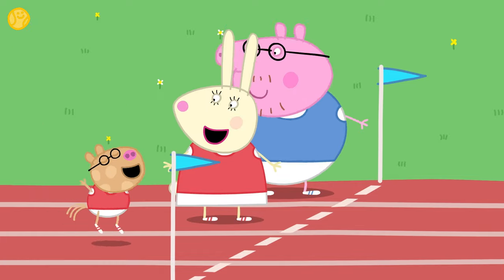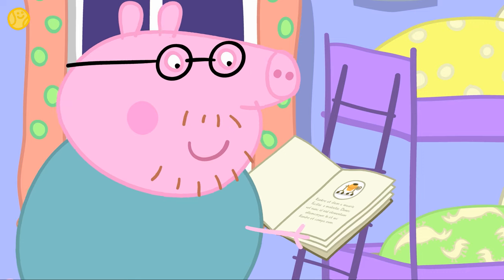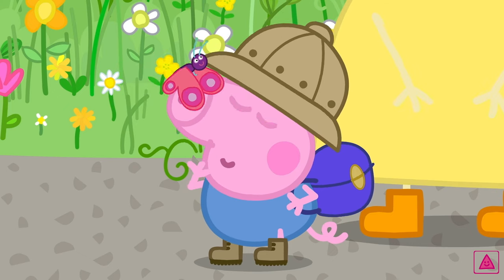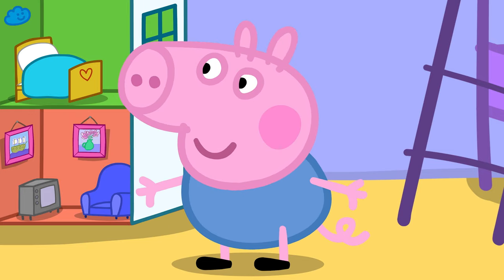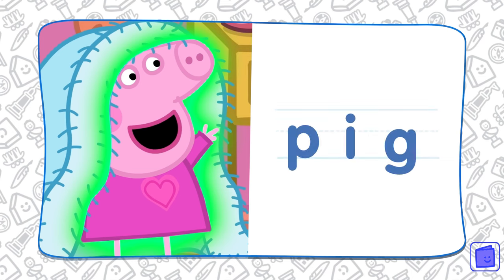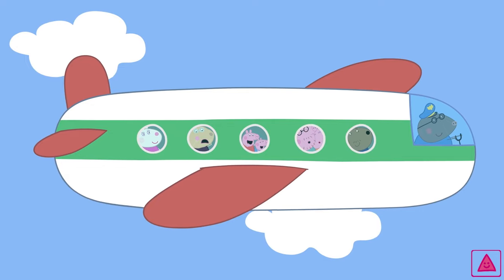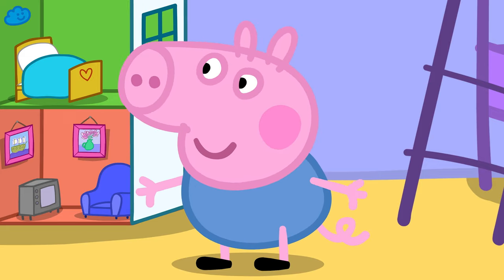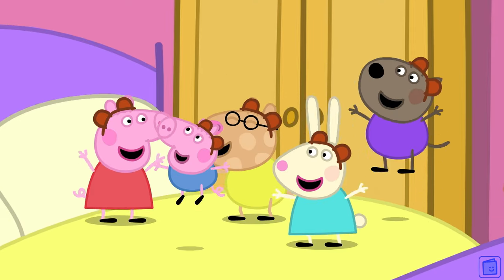Learn About Your Body With Peppa Pig 💪 Educational Videos for Kids 📚 Learn With Peppa Pig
Let Peppa help support your little ones on their early learning adventures through Learn with Peppa, created and developed for preschoolers. Oink!

“Learn with Peppa” is here to help your little piggies learn alongside their trusted friend Peppa Pig, through a programme that has been created to support your little one's development. The fun and familiar setting of Peppa's world - featuring Peppa & friends, the Playgroup and Madame Gazelle - helps make learning a joy for children, whilst helping to support the development of skills including memory, logical thinking, and concentration.

The programme’s learning framework covers a diverse range of subjects from Maths & English to Imagination and Our World, to help encourage learning.